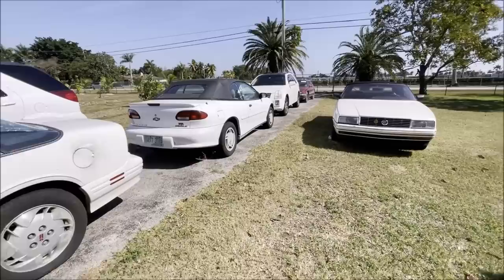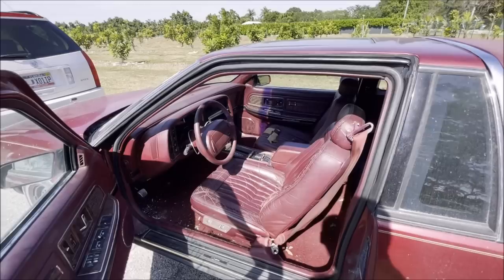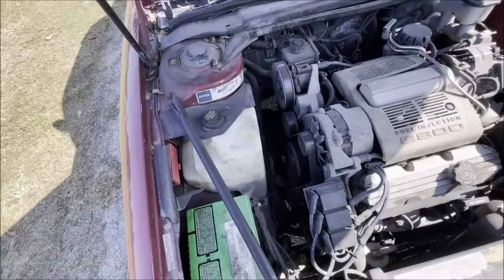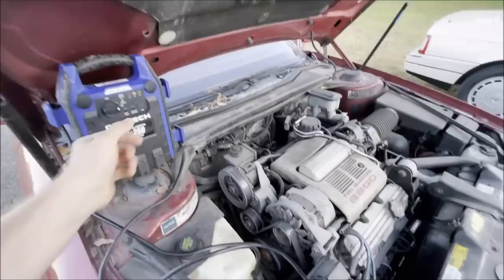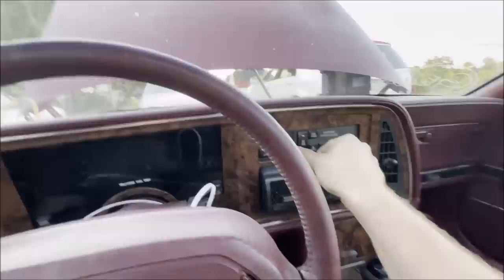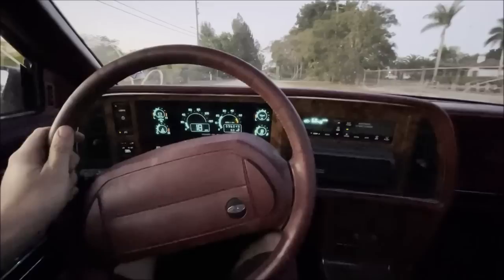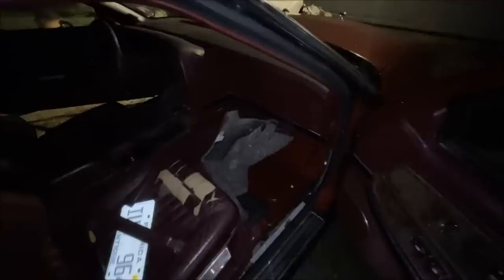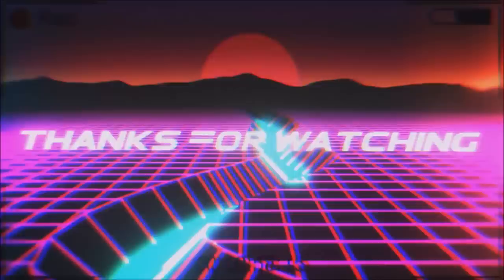Copart Buy: $350 Ian Flooded Buick Riviera